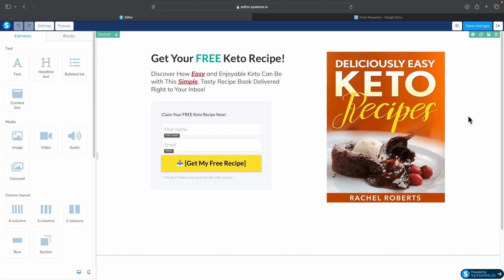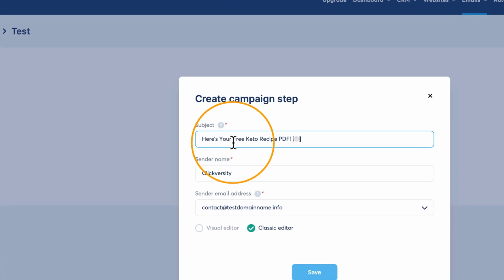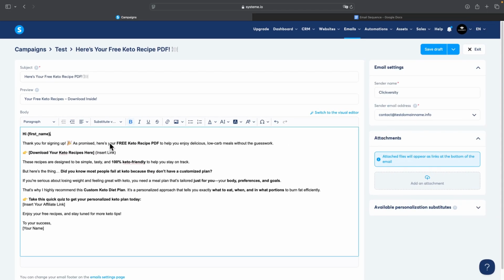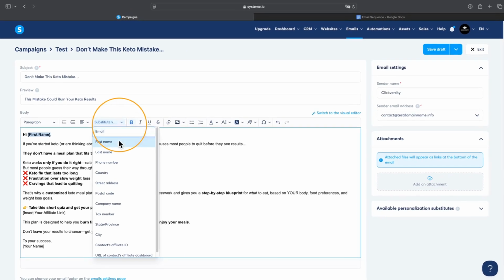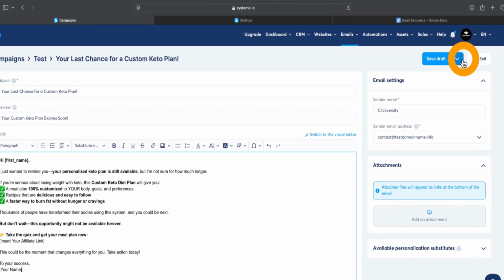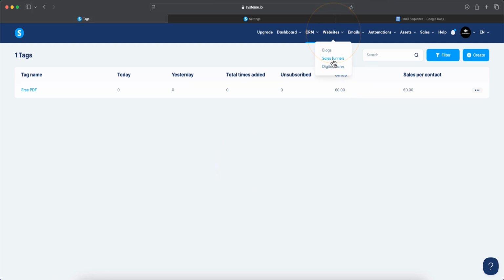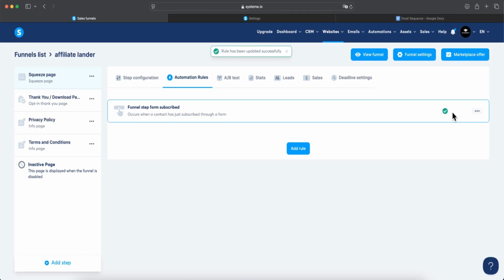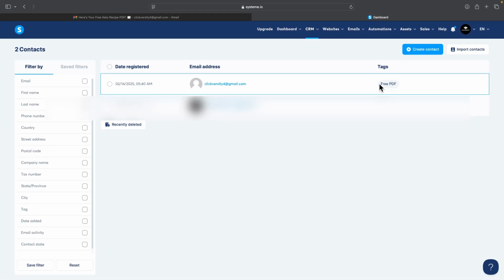How to Set Up Your First Email Campaign in Systeme.io (FAST & EASY)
Prefer reading? Here's the full article

In this video, I’ll show you how to set up an automated email campaign in Systeme.io, step by step.

Email automation helps you stay in touch with your audience, send the right emails at the right time, and grow your business—without manual work!

I’ll walk you through setting up an email sequence, writing your emails, and automating the whole process so you can focus on other things while your emails do the work for you.

⏱ Timestamps:

0:00 Landing Page Fundamentals
0:38 Setting Up an Email Campaign
1:05 Creating Automated Email Sequences
5:08 Creating a Tag
5:27 Setting Up an Email Automation
6:39 Testing Your Automation

Song: Breeze
Artist: Owl Nest